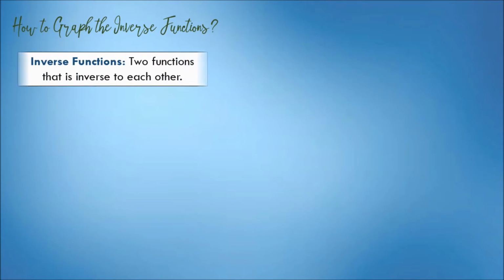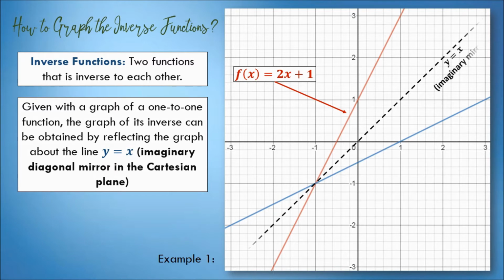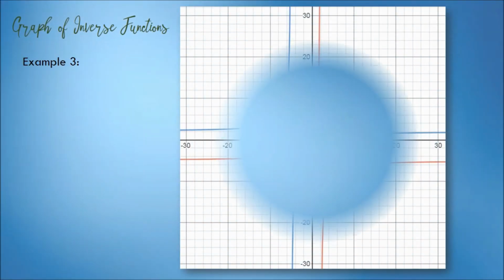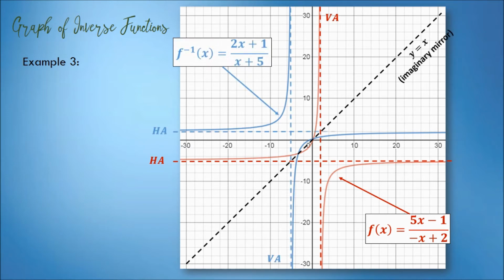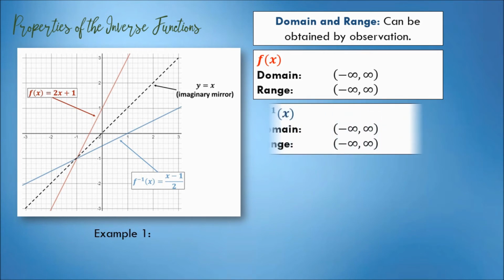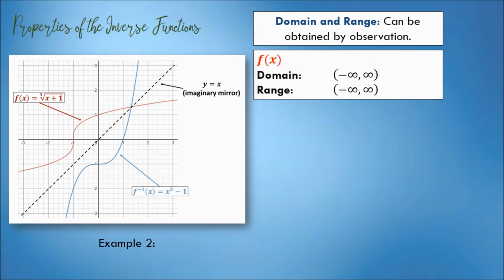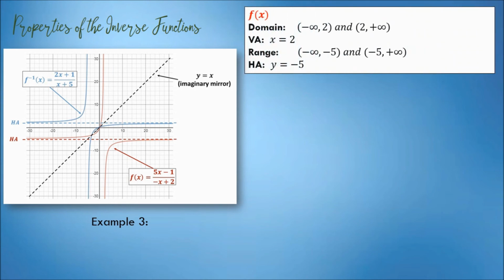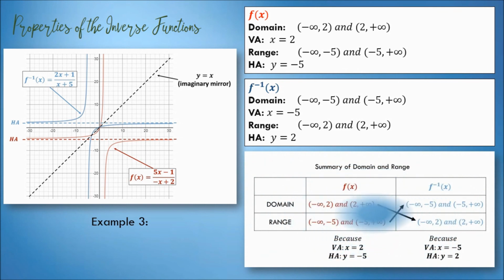GenMath: Graph of Inverse Functions and Their Properties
This video explains the graphing of inverse functions and determining their properties.

for more Math tutorials and animations.